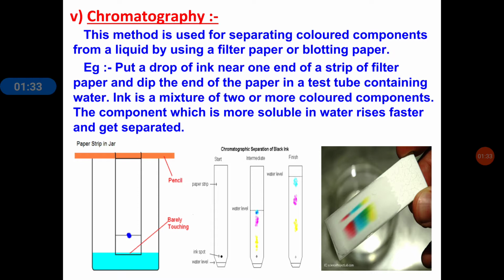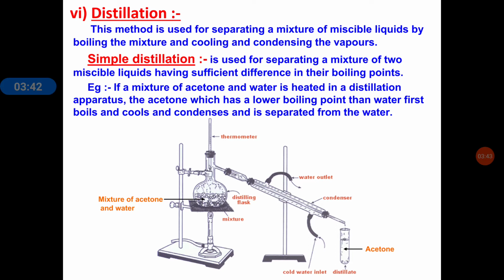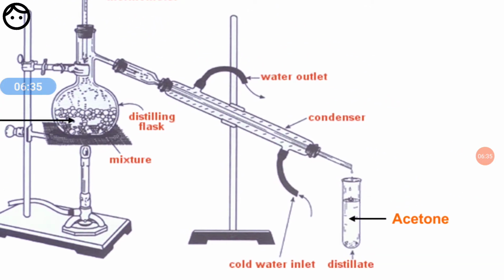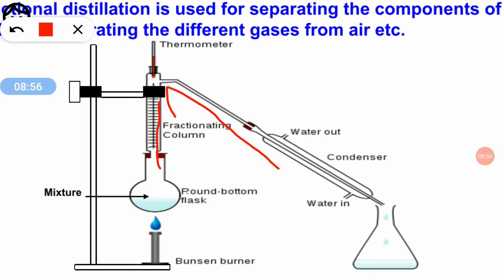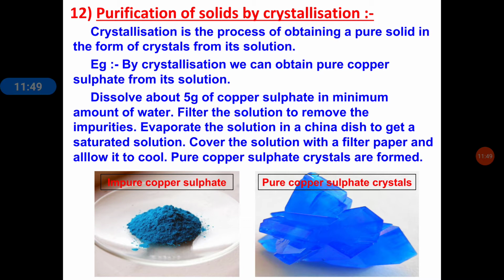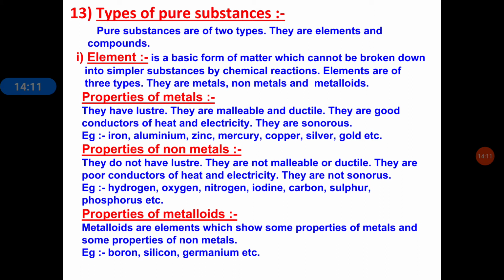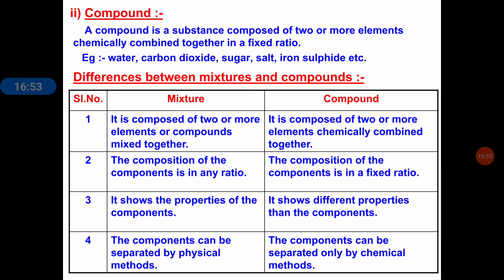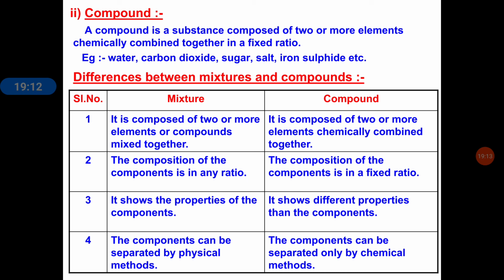Is matter around us is pure part 5